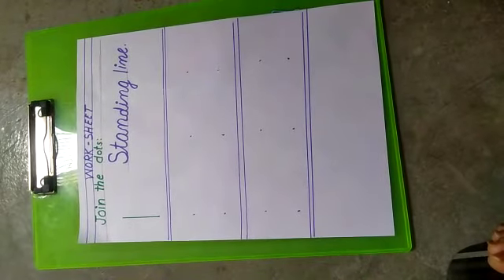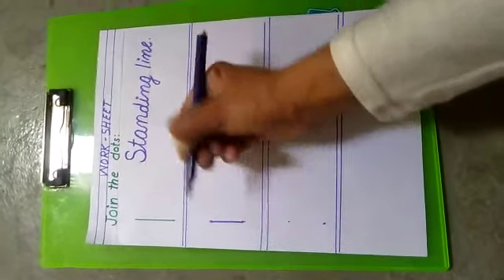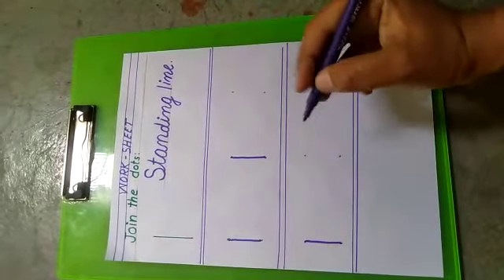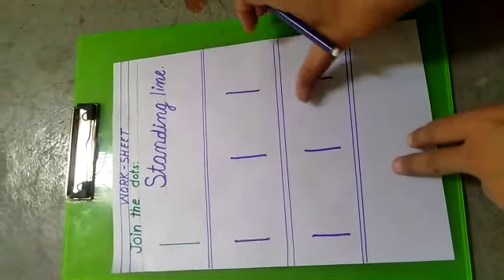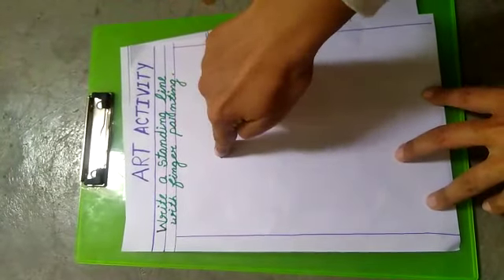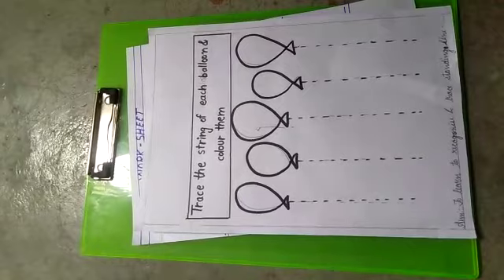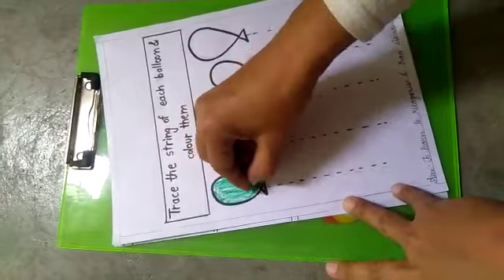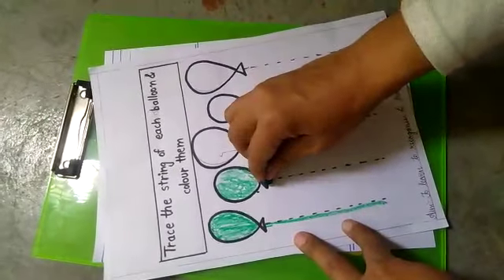28 March 2020